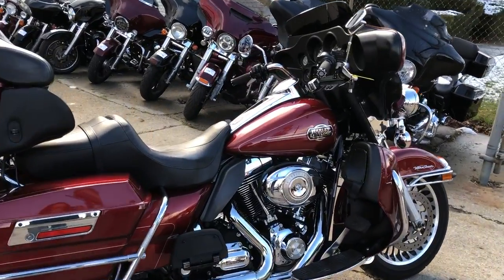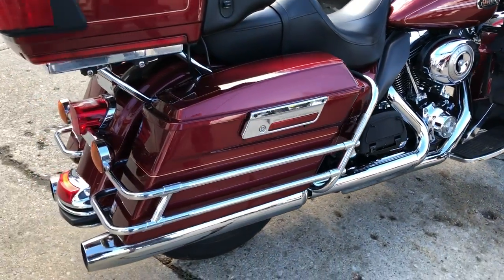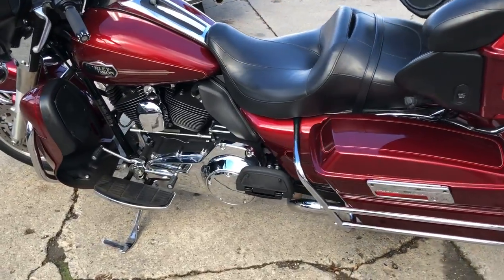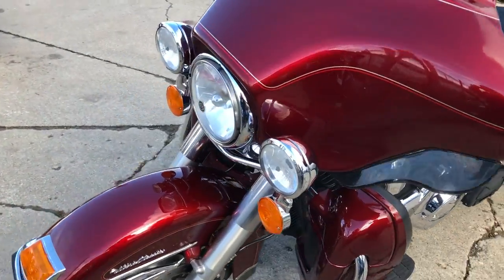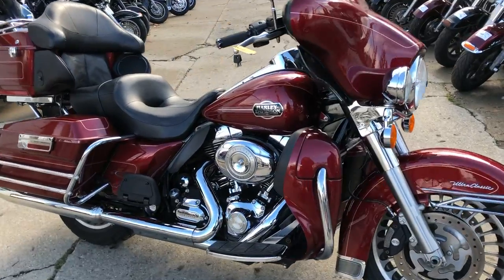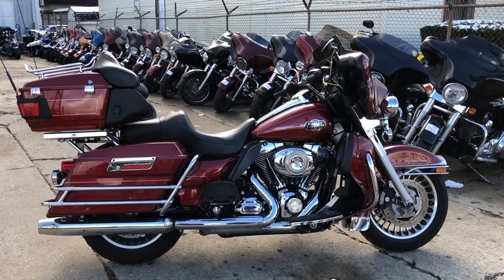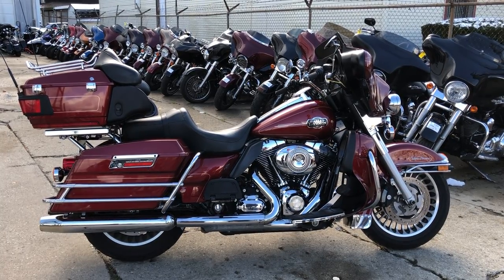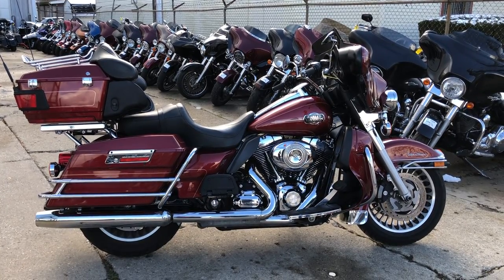2009 HARLEY FLHTCU FOR SALE IN MI U6855